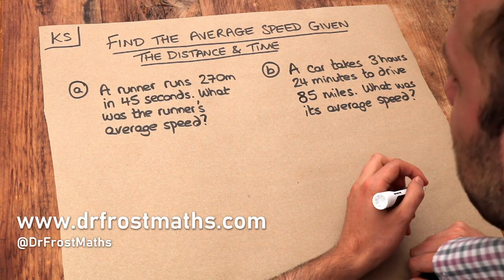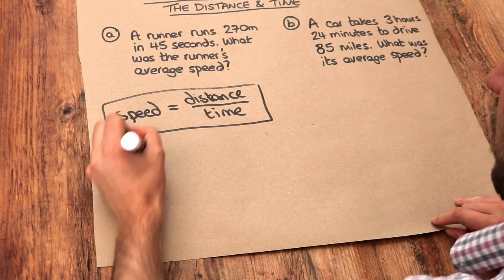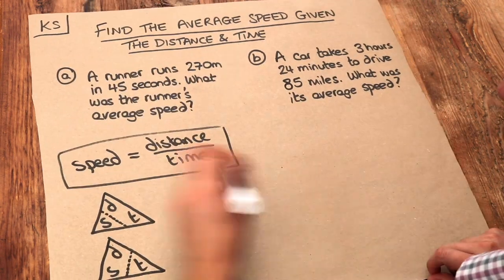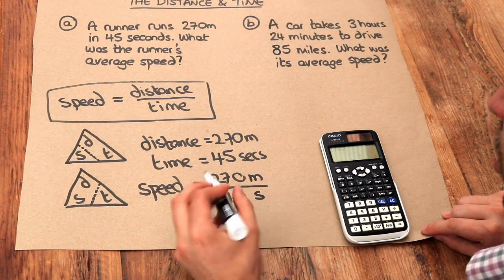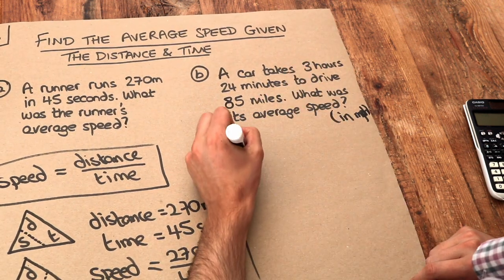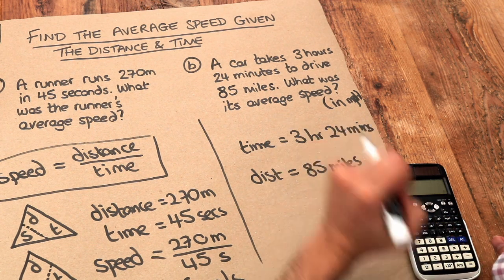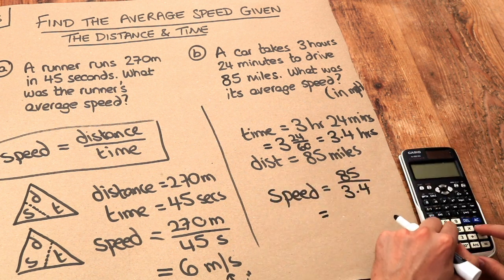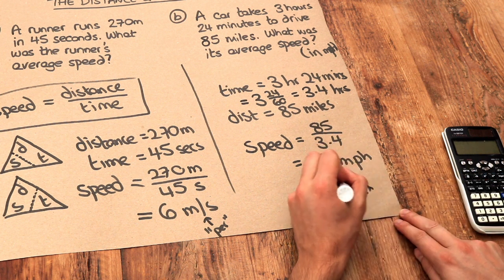Key Skill - Find the average speed given the distance and time.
"Find the average speed given the distance and time."